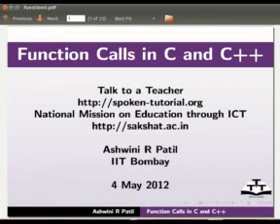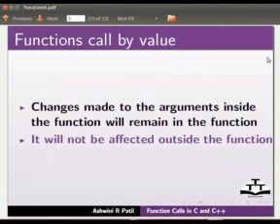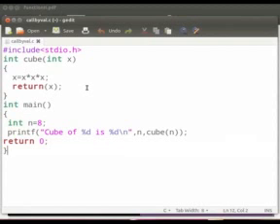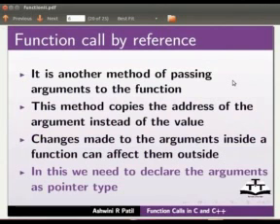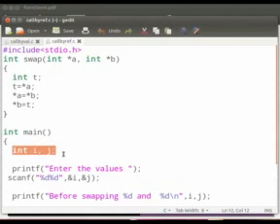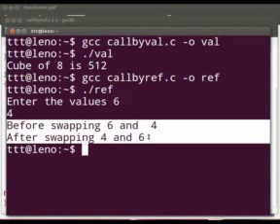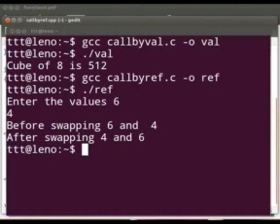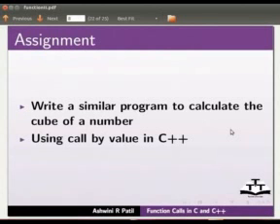19 Function Call ( spoken tutorial )( IIT Bombay ) English